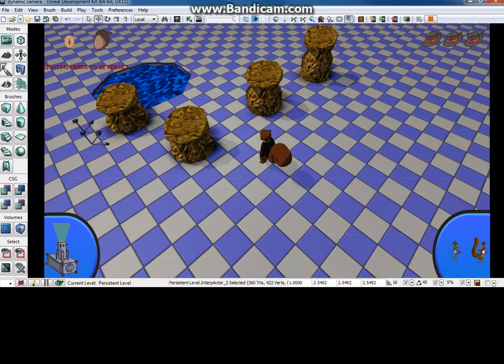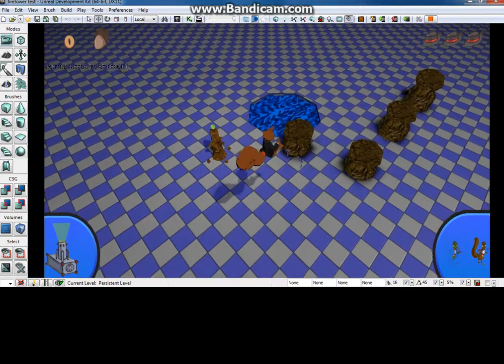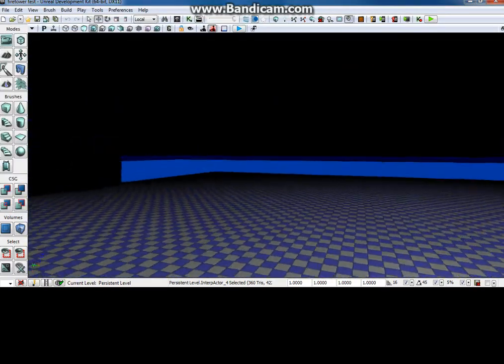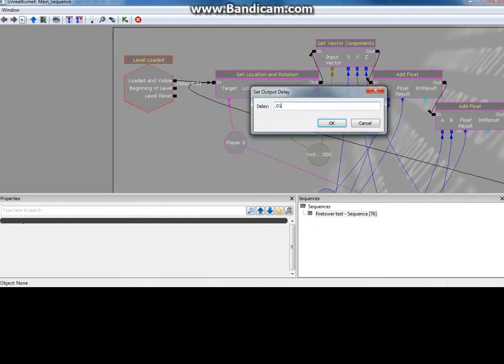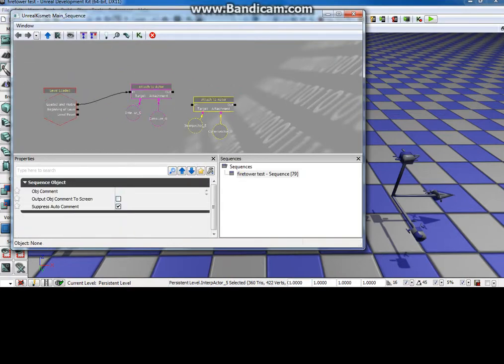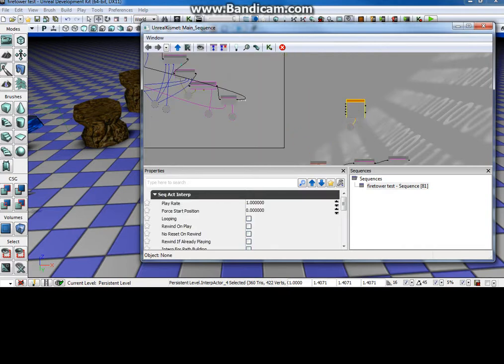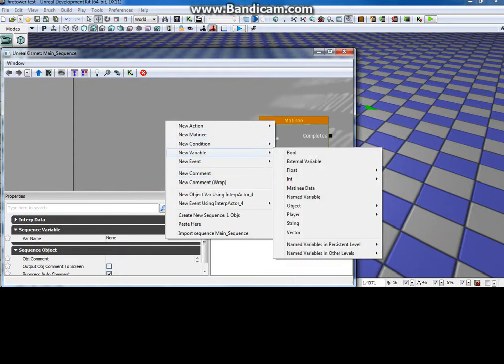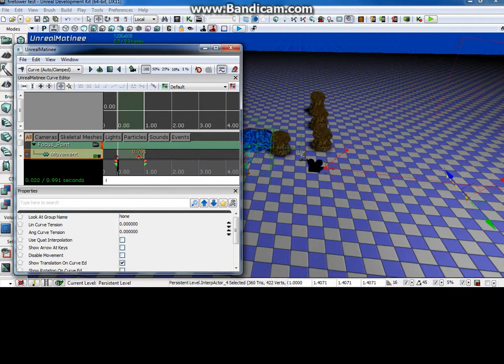UDK Dynamic Third Person Removed Camera System ~ Tutorial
I actually couldn't find the tutorial, but I did get a screen shot of the kismet sequence so you can re-create it yourself:

If the link is broken for some reason, you can pause the video and see it there :D

And sorry for the lack of the mouse pointer, I forgot to turn it on! UDK does have a lot of popups and color changes to tell you where the mouse is, though, so not much is lost.